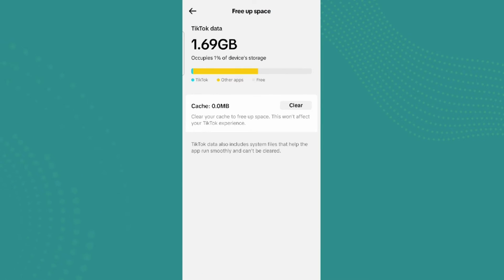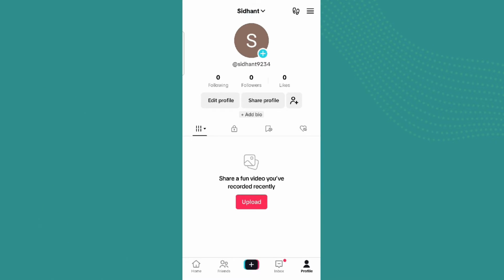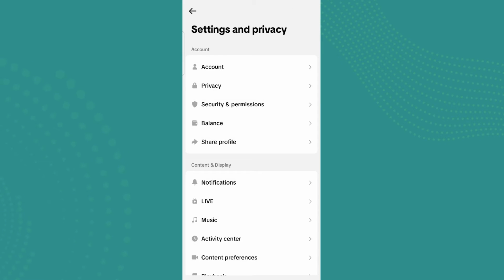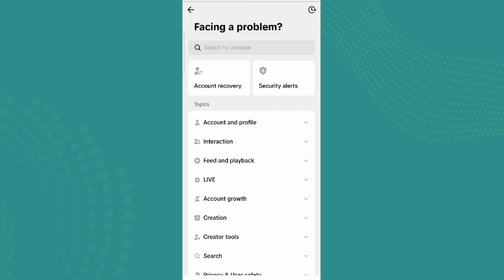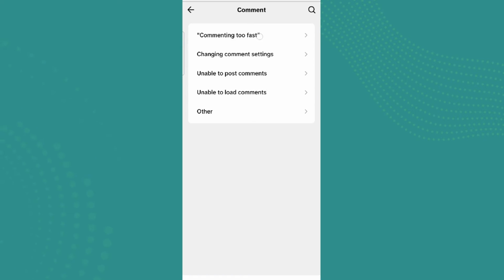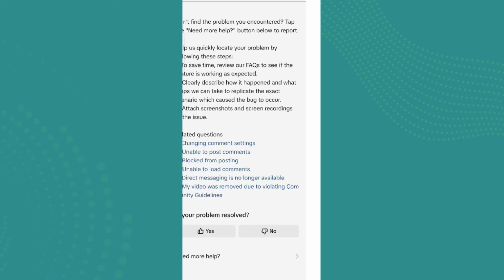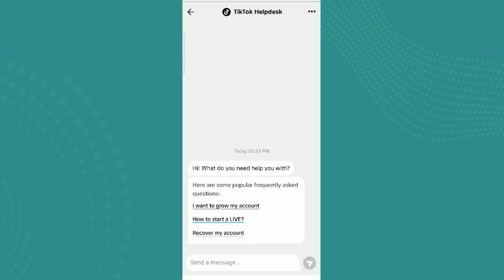How To Fix Commenting Too Fast in Tiktok (2024) | Fix "You’re Tapping Too Fast Take A Break" TikTok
This video walks you through the instruction process of how to fix commenting too fast on tiktok. We'll explore ways to navigate the commenting system without tripping over TikTok's anti-spam measures. So ditch the comment-block blues and reclaim your voice on TikTok! By the end of this video, you'll be a commenting pro, ready to express yourself freely and become an active part of the TikTok conversation.